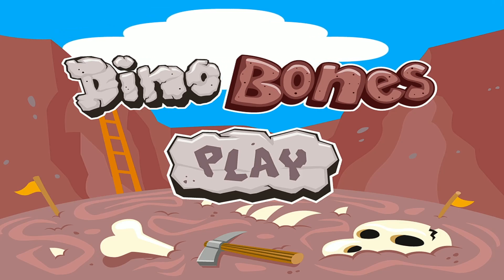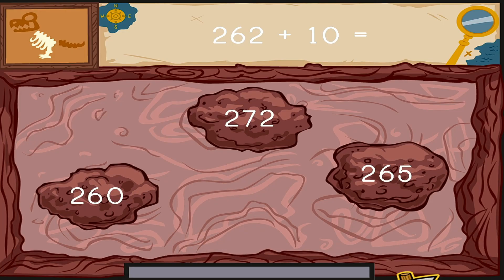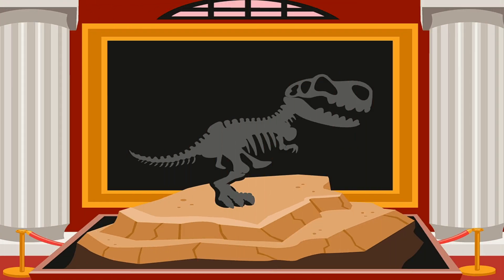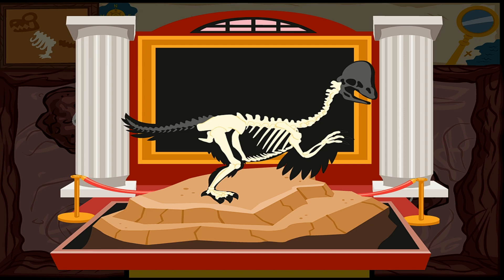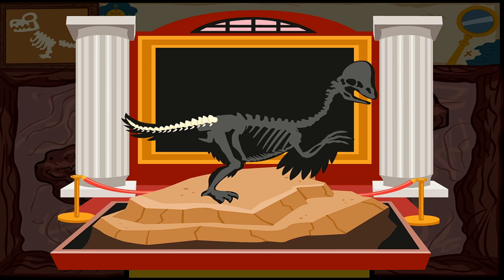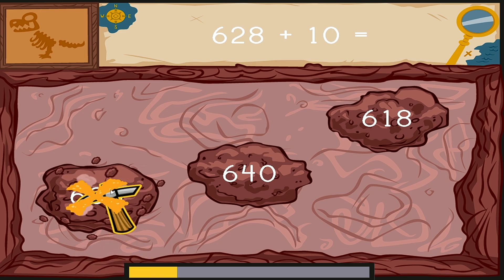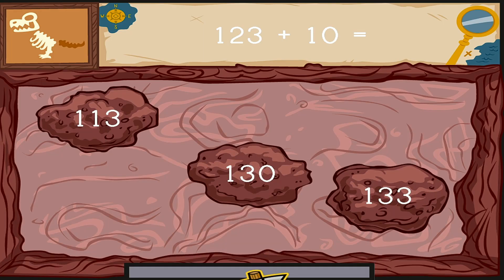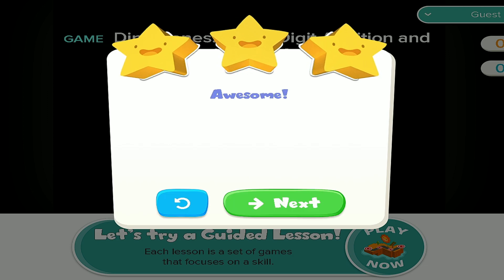Dino Bones || Math Game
🦖In "Dino Bones", a fun and educational children's game, you get to solve math problems and dig out dinosaur bones to put together a complete skeleton and learn about a fascinating prehistoric creature.
🔢The game challenges young learners with addition equations, while also teaching them about dinosaurs and fossils. With each correct answer, you get to uncover more bones and eventually assemble a realistic dinosaur skeleton.
🧮Perfect for kids who love science, math, and dinosaurs!